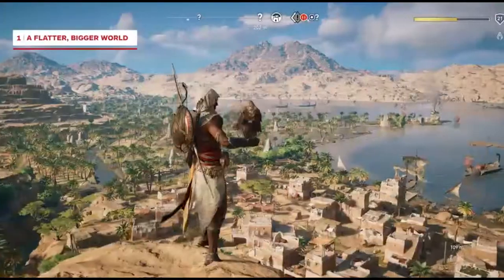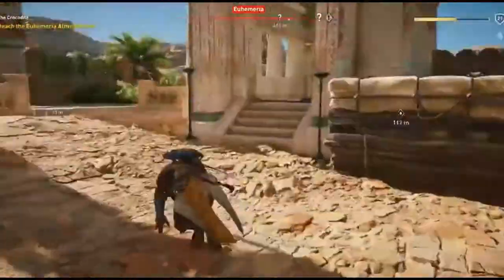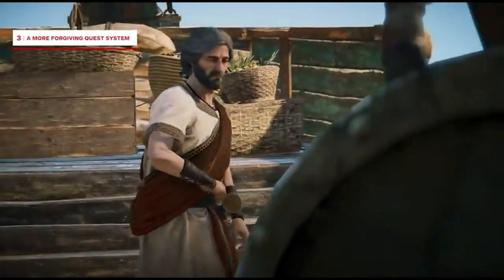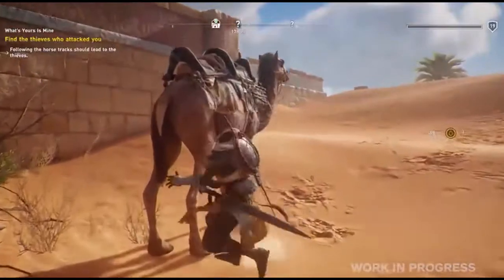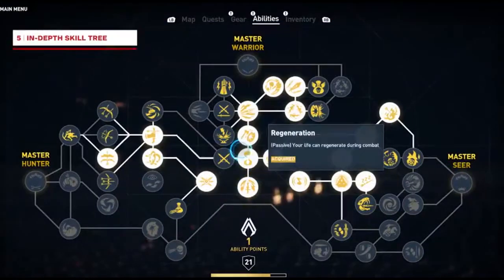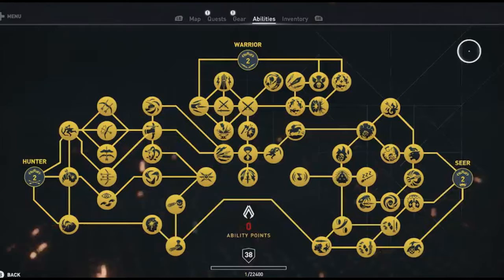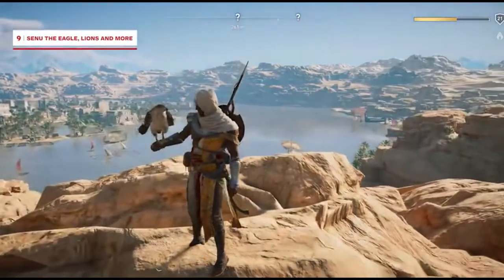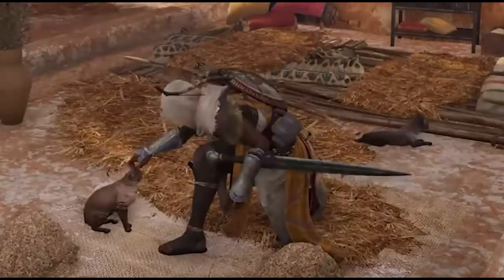9 New Things in Assassin's Creed origins : Everything you need to know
Title : 9 New Things in Assassin's Creed origins : Everything you need to know

I played Assassin’s Creed Origins for an hour yesterday, with one of the game’s level designers at my side pointing out cool stuff.

Combat is now based on hitboxes, meaning you don’t automatically close the gap when attacking... you need to close in and strike accurately.

Climbing either is faster or at least feels faster. And our hero Bayek can climb anything.

Because (some) Assassin’s Creed fans demanded it and have demanded it in game after game... you can toggle your hood on and off.

You can run around on land, but you can also dive underwater for treasure, though you might get distracted by one of the game’s hippos attacking a crocodile.

There are stargazing puzzles. And they are gorgeous. Check this out:

The game is a complex simulation with tons of characters running through routines day and night. At any moment, you can hold down R3 and fast forward time, which lets you take advantage of how that moves characters through their routines. Here’s the transition, which is also just a really cool demonstration of this game’s impressive tech:

You use your eagle to fly up and survey the scene, and anything the eagle sees is tagged. That includes enemies who you can then sneak up on and kill. Apparently the eagle can be upgraded to do a finishing attack, though I didn’t see that in action.

9 New Things in Assassin's Creed origins : Everything you need to know

9 New Things in Assassin's Creed origins : Everything you need to know
9 New Things in Assassin's Creed origins : Everything you need to know

9 New Things in Assassin's Creed origins : Everything you need to know

9 New Things in Assassin's Creed origins : Everything you need to know

9 New Things in Assassin's Creed origins : Everything you need to know
9 New Things in Assassin's Creed origins : Everything you need to know
In this channel you will get newest updates on gaming sector.